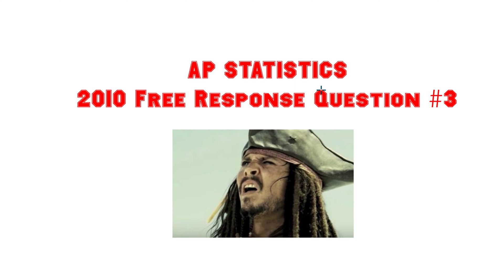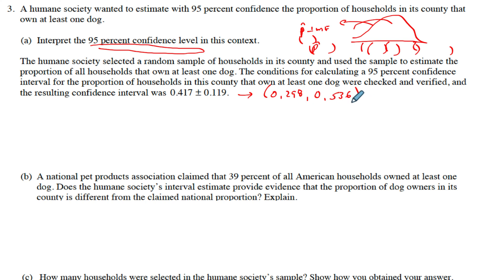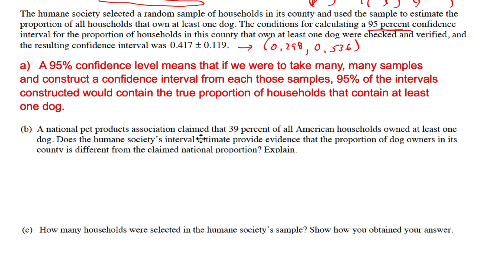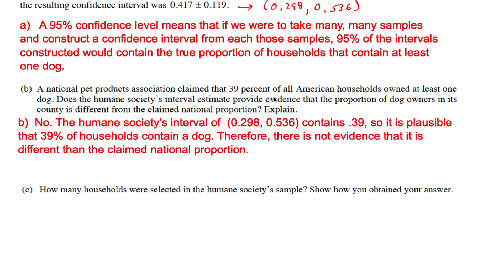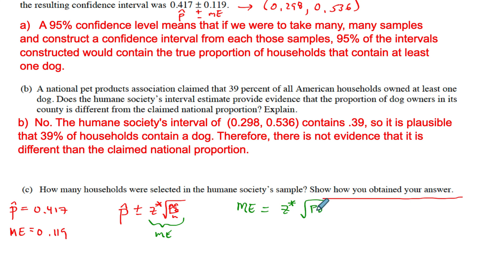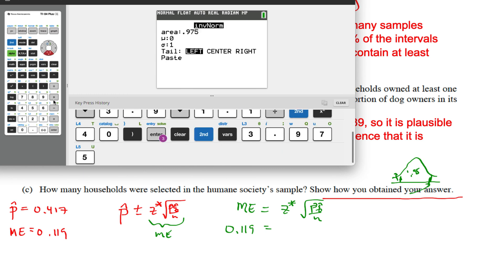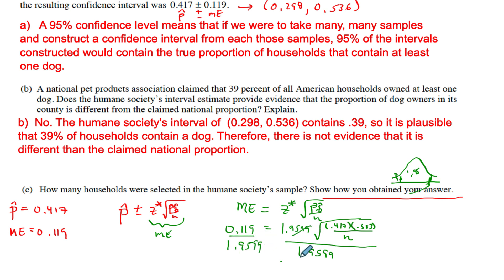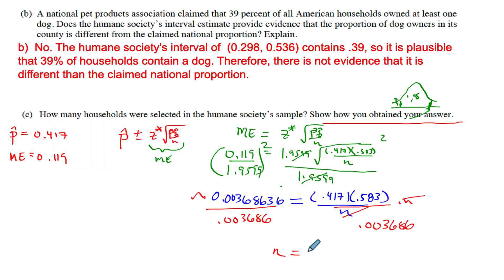AP STATS FRQ 2010 #3 Walkthrough Confidence Intervals, Margin of Error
This is my interpretation of the free response question # 3 from 2010 .